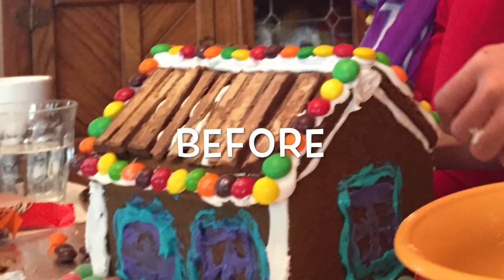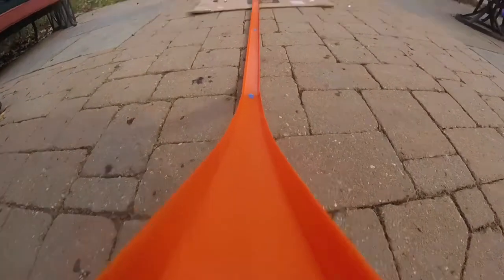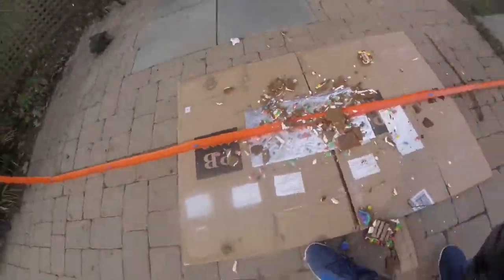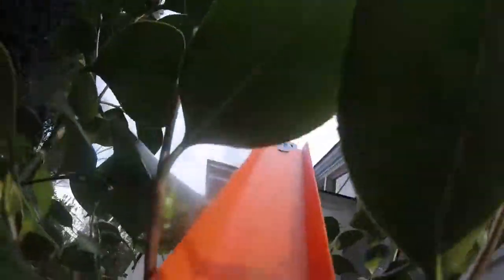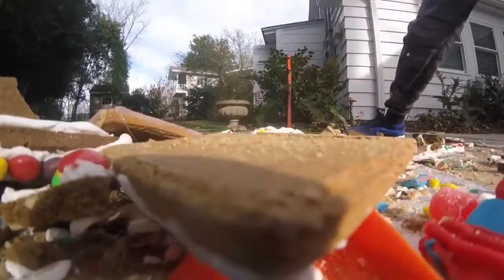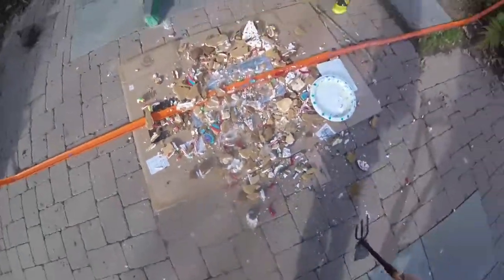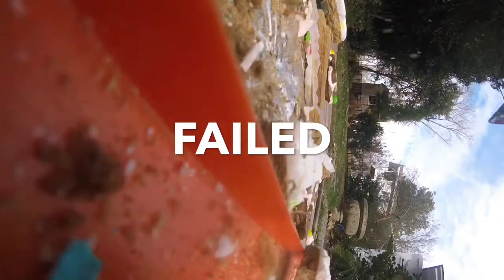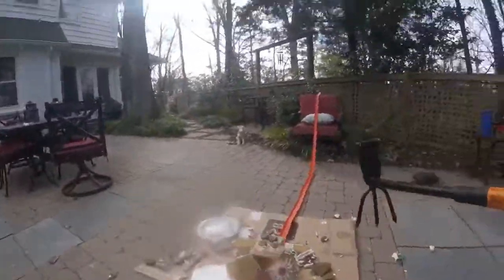Gingerbread houses+GoPro+Hot wheels+Destruction= AWESOME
Best video yet. Hope you enjoy it!👍🏼😁😊👌🏼